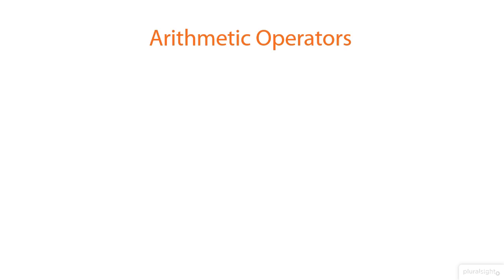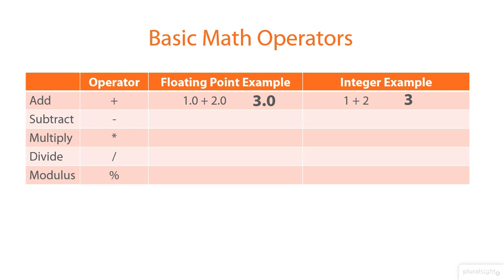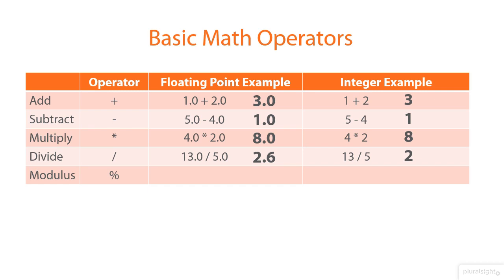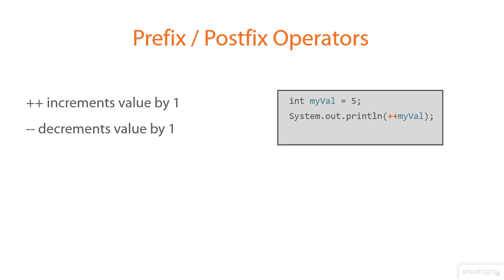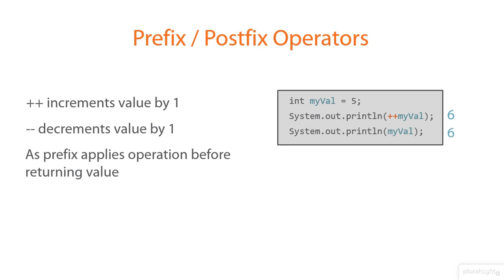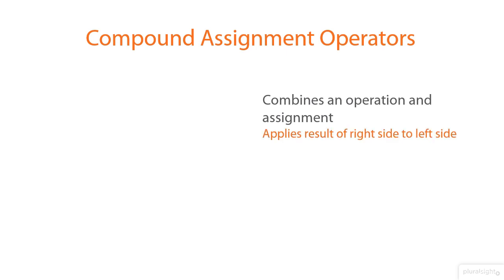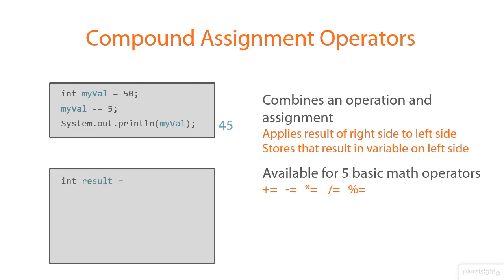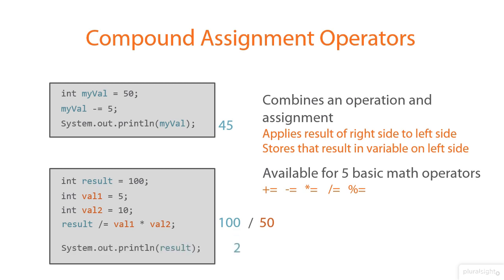Java Tutorials 1 - 21Variables, Data Types, and Math Operators Arithmetic Operators